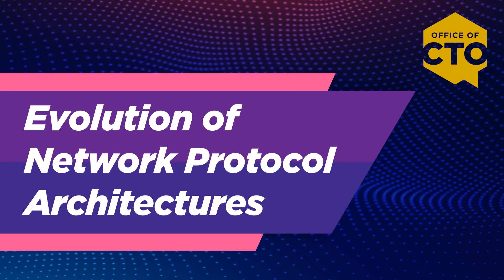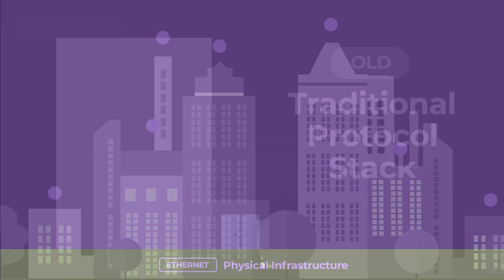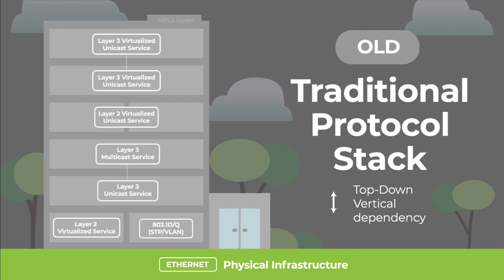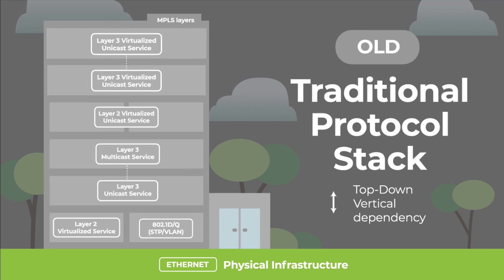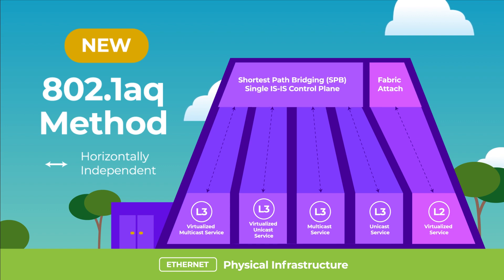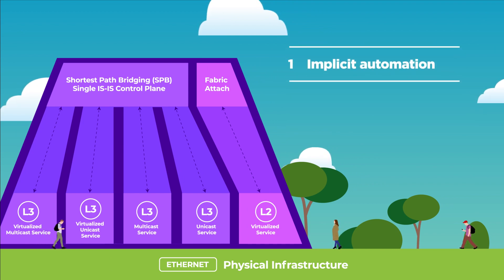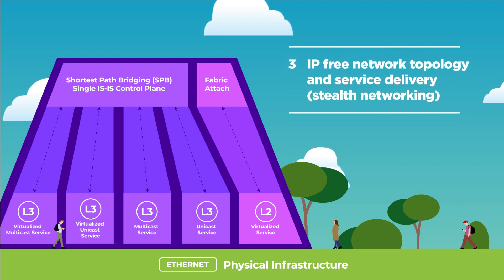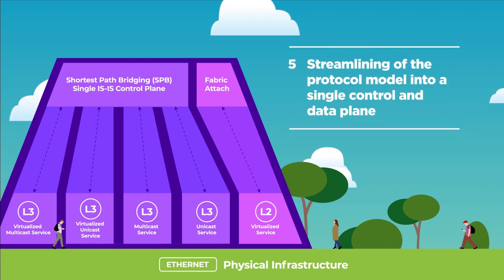Evolution of Network Protocol Architectures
An animated look at the history of network protocol stacks and the benefits of an evolution using Shortest Path Bridging (SPB).